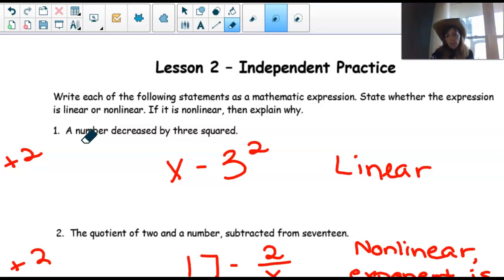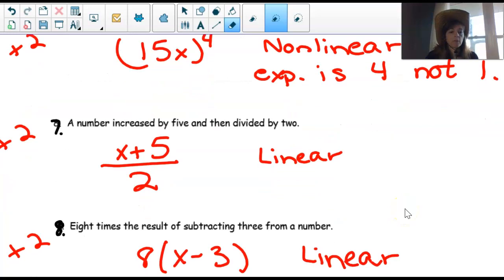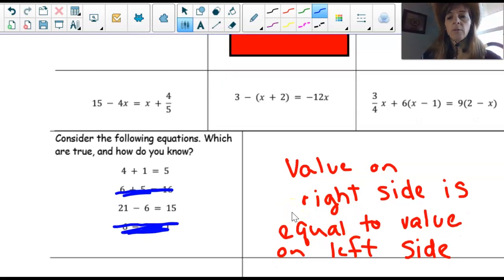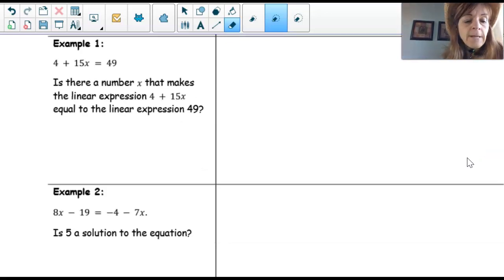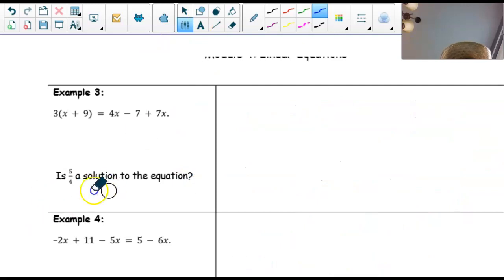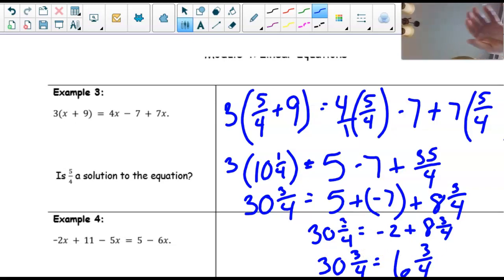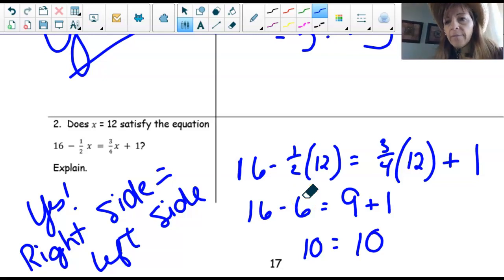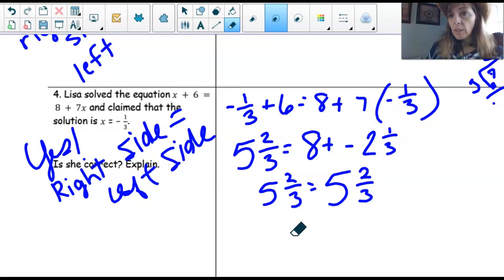G8M4 Lesson 3